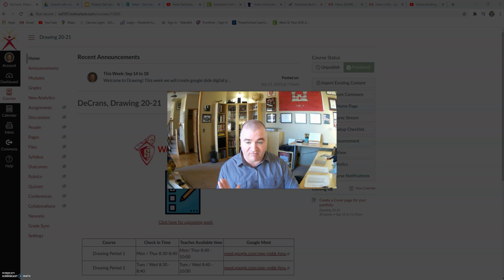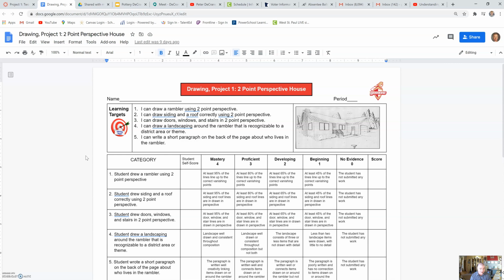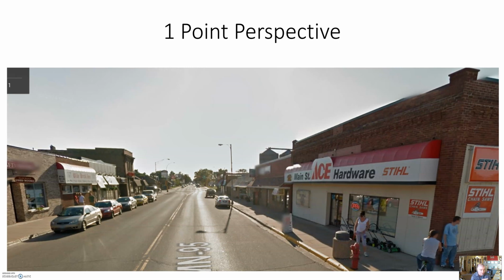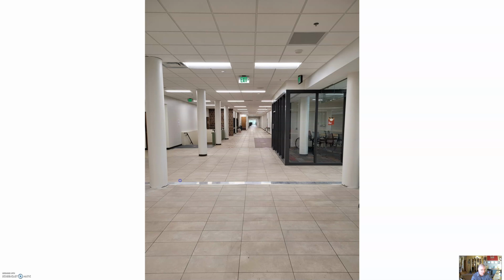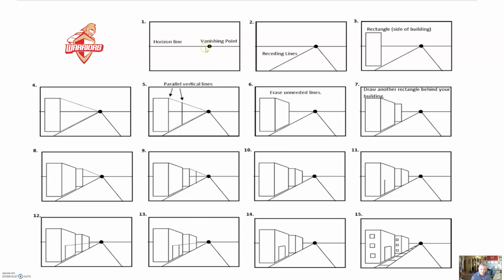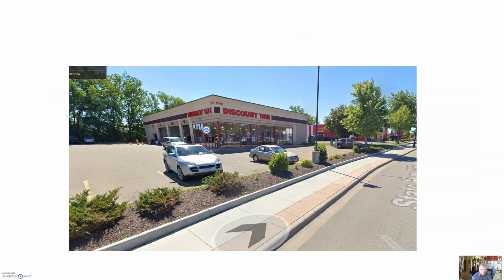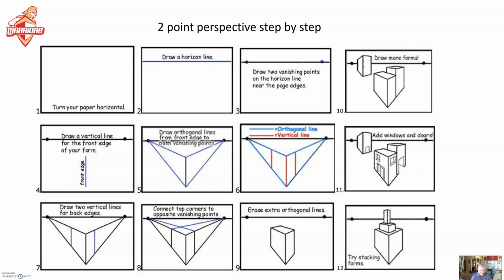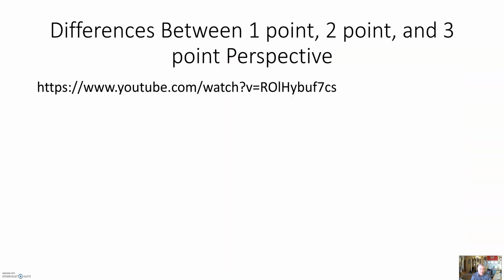Drawing Project 1, part 1 of 5, 2 point perspective rambler